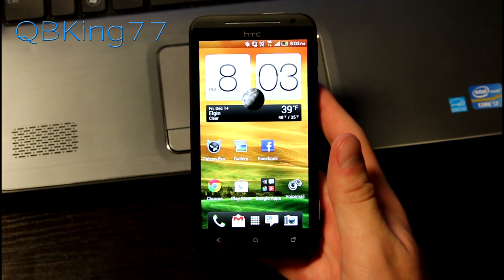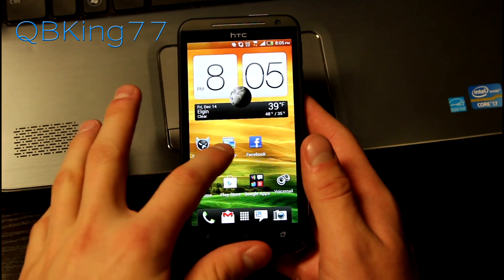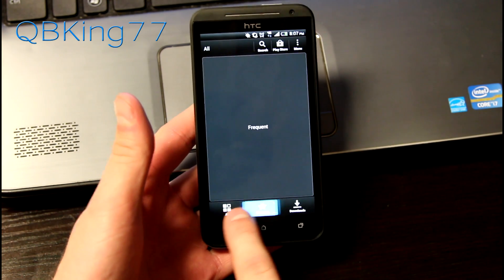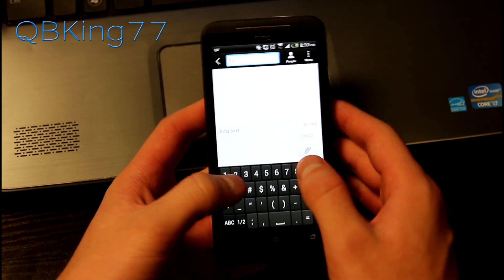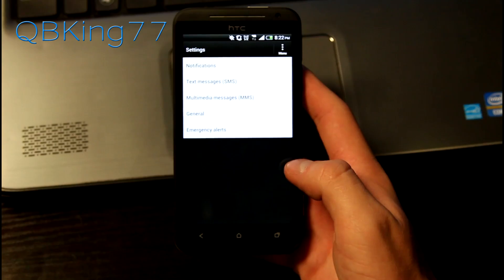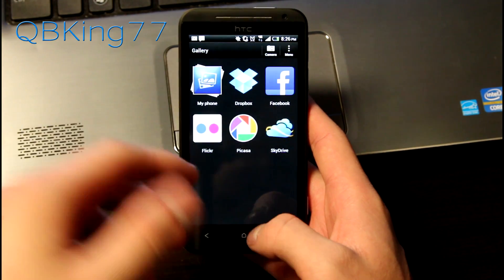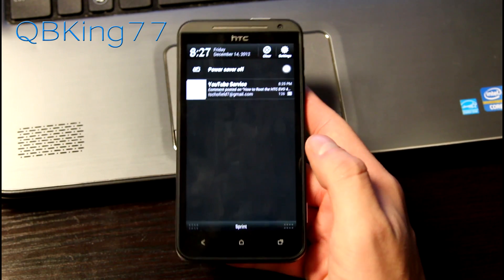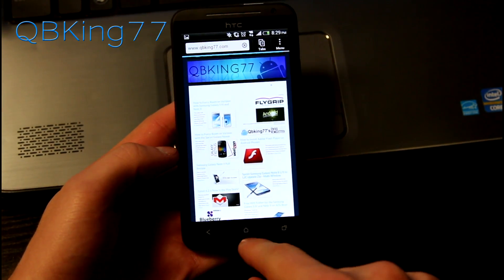Official Android 4.1.1 JB Update on HTC EVO 4G LTE [REVIEW]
Here is a full review of the official Android 4.1.1 Jelly Bean update on the Sprint HTC EVO 4G LTE. This is the official OTA update from HTC and Sprint. Let me know what you think!